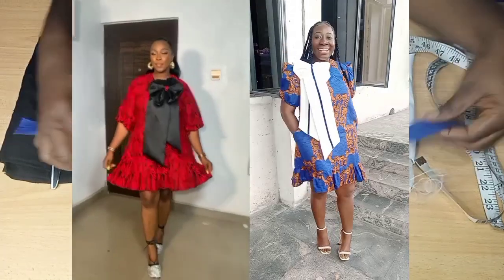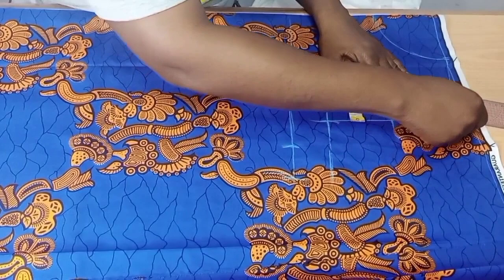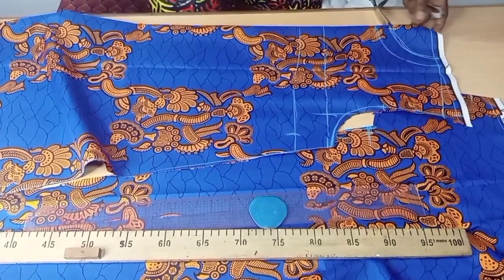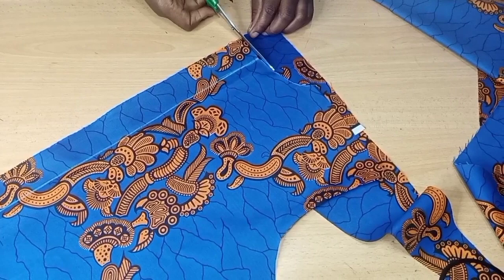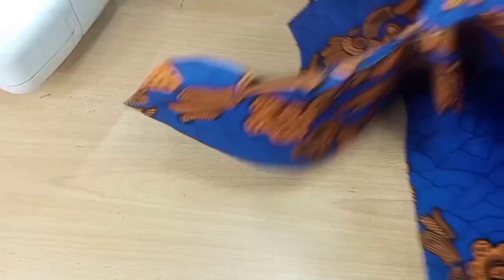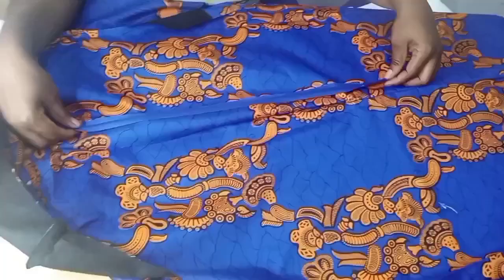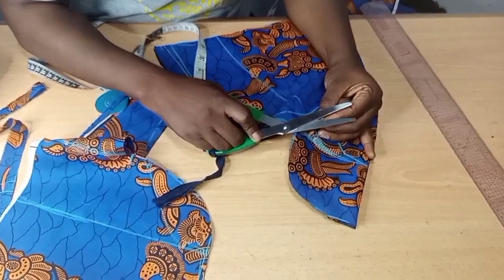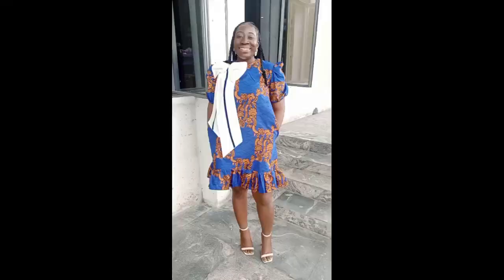How To Make A STYLISH ANKARA SHORT GOWN WITH BOW TIE AND GATHERS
In this video, you'll learn how to make a stylish ankara short gown with bow tie and gathers. In this comprehensive tutorial I will show you how to make a stylish ankara short gown with bow tie and gathers from scratch to finish.